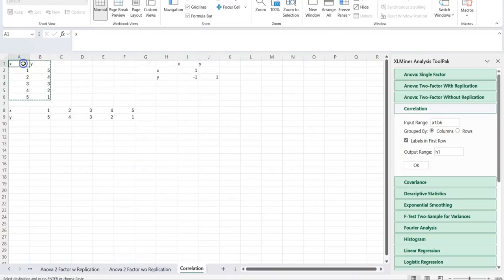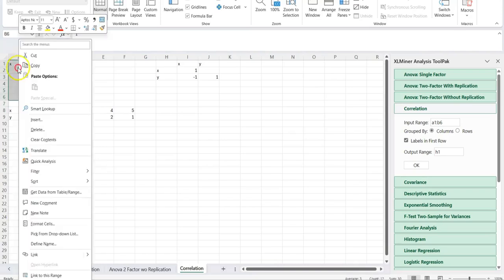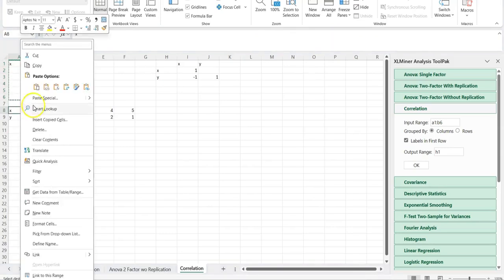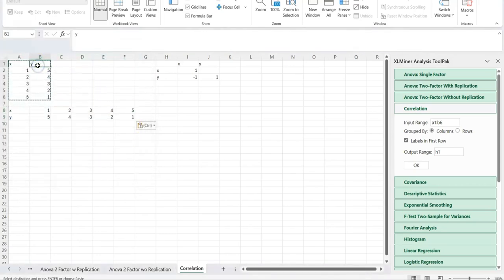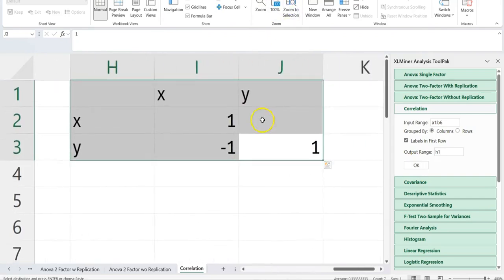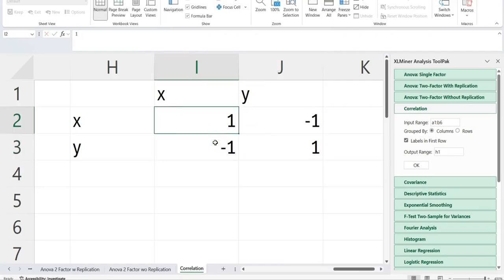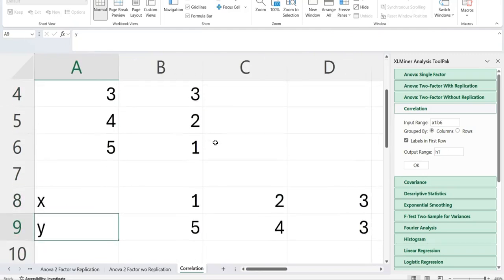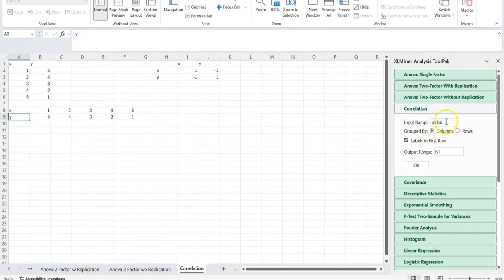Correlation using Excel XLMiner